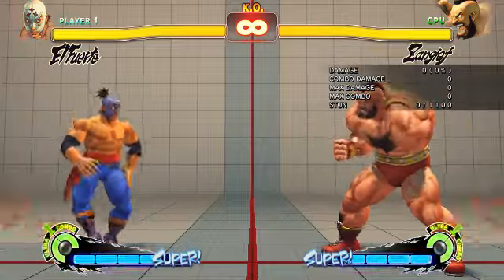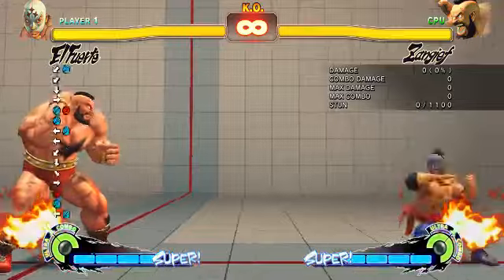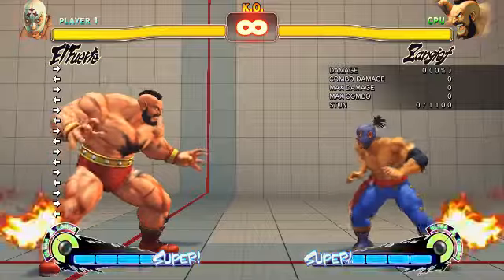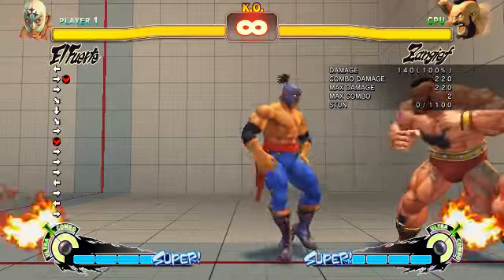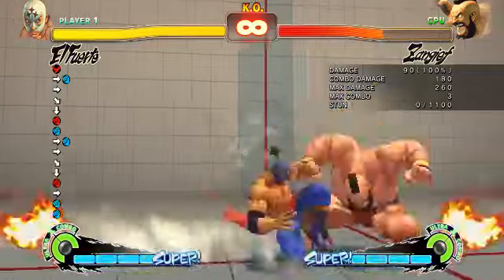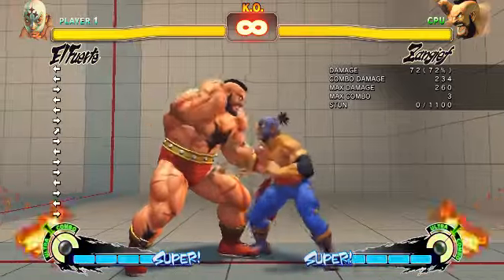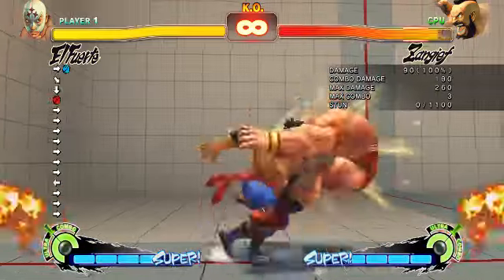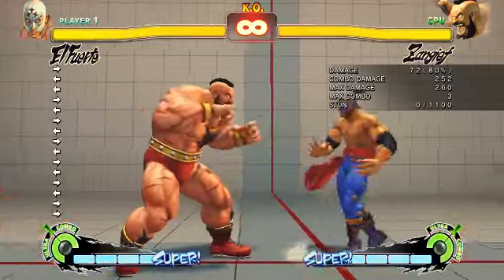El Fuerte RSF loops guide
So I decided to make a guide for practicing El Fuerte RSF (Run Stop Fierce) loops in training mode. so this was made in AE 2012 but also applies in USF4,

Ryu Apprentice is a street fighter dojo designed to help players new to the game to get a solid footing and to enhance their gaming experience, with shortcuts and buffers and all the tech to make even the most advanced stuff easier to learn and grasp.  If you want to learn and level up this is the place to be